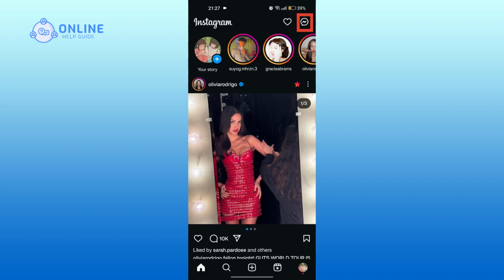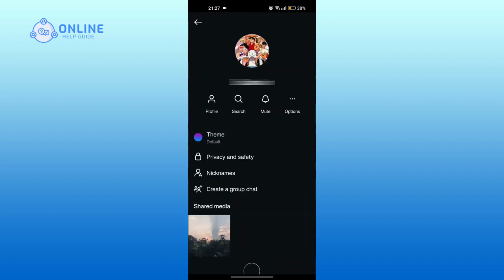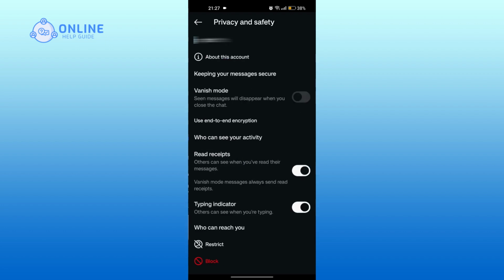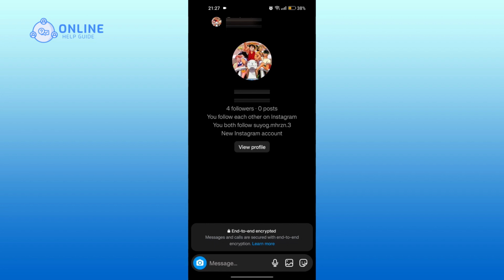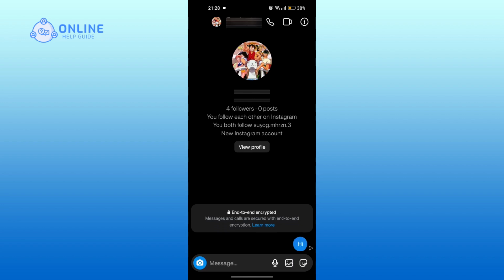How To enable End To End Encryption In Instagram 2024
In this video, we will guide you through the process of enabling end-to-end encryption on Instagram to protect your private conversations. End-to-end encryption ensures that only you and the person you’re communicating with can read the messages, keeping your chats safe from third-party access. We’ll take you through the simple, step-by-step instructions to activate this feature on both Android and iPhone, ensuring your direct messages are secure. By following this tutorial, you’ll be able to enhance your Instagram privacy and enjoy peace of mind knowing your messages are encrypted.